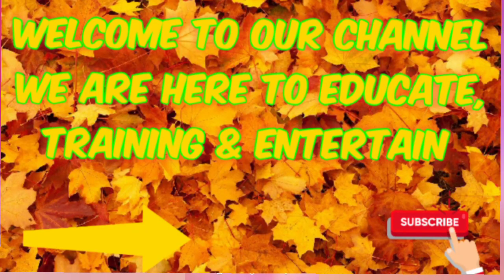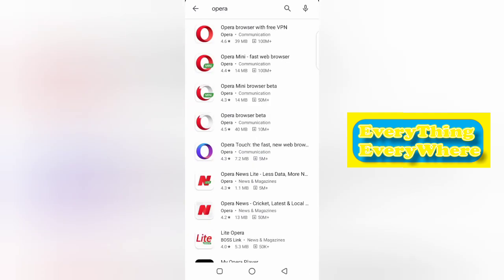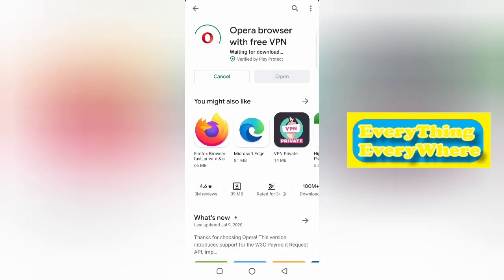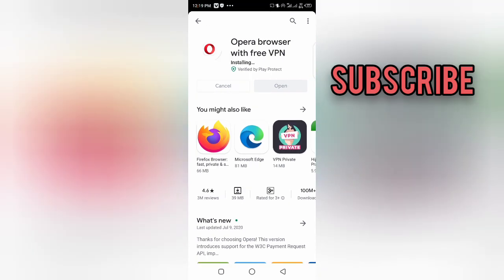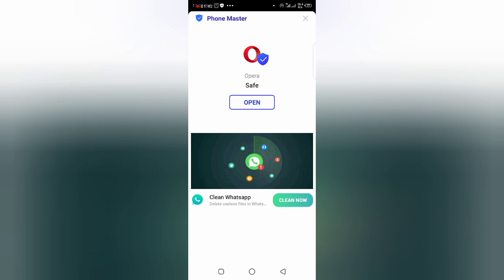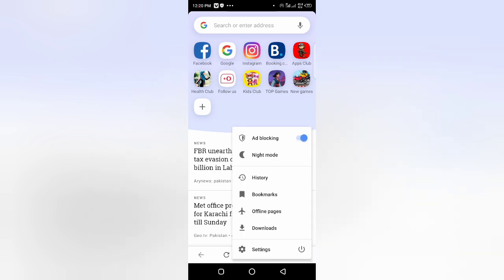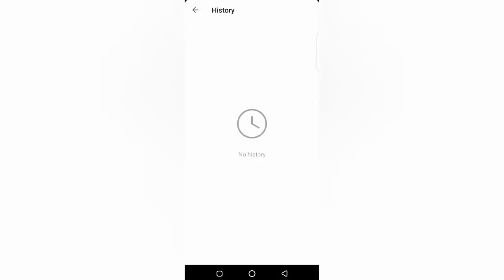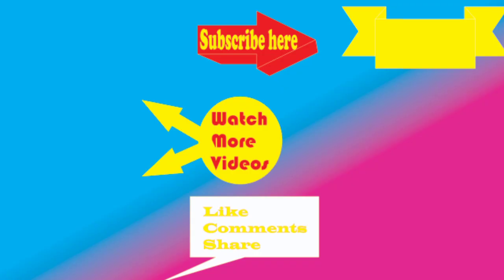How to install opera browser with free VPN and clear history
Opera browser is a fast, safe web browser for your Android device, featuring a rebooted news feed, a built-in ad blocker and free VPN.

★ Top features ★

● Block ads for faster browsing:
Opera’s native ad blocker effectively helps you get rid of intrusive ads and loads your pages faster to streamline your browsing experience. Now, we have added the option to eliminate a vast majority of annoying cookie and privacy dialogs.

● Free, unlimited and built-in VPN:
Improve your privacy and security with our built-in and free VPN. Turn on Opera VPN in private mode and your IP address will be replaced with a virtual one to help you avoid unintended location and identification information sharing.

● Personalized news feed:
Powered by our smartest AI news engine, the rebooted news feed allows you to swipe through a selection of personalized news channels within the browser, subscribe to your favorite topics, and save stories to read later. Catch up on AI-curated news specially tailored for your interests.

● Night mode:
Opera’s night mode provides you adjustable lighting options to get the most comfortable reading experience in the dark and the least eye strain. Night mode is easily accessible from the main menu.

● Manage passwords and autofill credit cards:
Opt in for automatic saving of passwords site by site and safely autofill your payment information for online shopping.

● Private browsing:
Use private tabs to go incognito anywhere on the Internet without leaving a trace on your device. Easily switch between private and normal browsing in the tab gallery.

● Read comfortably on any screen:
The Opera browser includes a text size setting which helps you adapt pages according to your reading preferences. More importantly, it works perfectly together with our automatic text wrap feature for an unparalleled reading experience.

● Manage downloads easily:
Our new download manager makes downloading files easier and faster than ever! You can easily sort and share each downloaded item, delete them from your phone or remove them from your list of downloads with a quick swipe to the right or left side. We even support background downloading when you have a download running but need to open another application!

● Home screen shortcuts:
Available on Android versions 7.1 or later, Opera offers fast access from the home screen to search, open a new private tab or scan QR codes. To create your own home screen shortcut, long tap on the Opera icon in your device’s home screen and tap your desired function.

Other highlights

● Browser startup options:
Everyone is individual, so we let you choose whether to always open the browser with a new tab or to continue browsing where you left off, and to choose to close or preserve your open tabs when you exit the browser.

● Sync your Opera devices:
Give yourself access to all your bookmarks, Speed Dial shortcuts and open tabs from your other devices with Opera. Opera on Android can now easily sync with the Opera browser for computers.

● Add to home screen:
Add any website directly to your device's home screen to access it even faster. Sites like Facebook can even send you push notifications, just like the app.